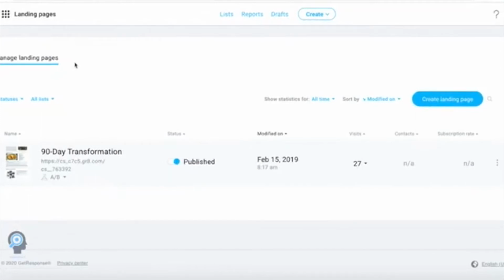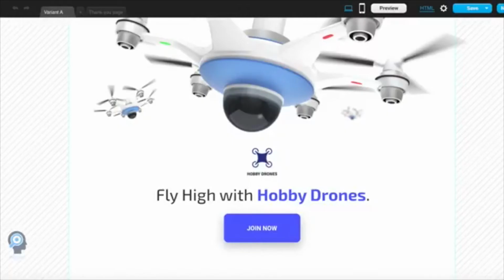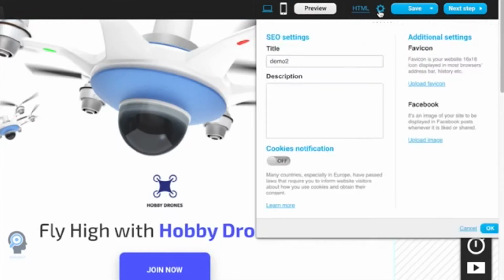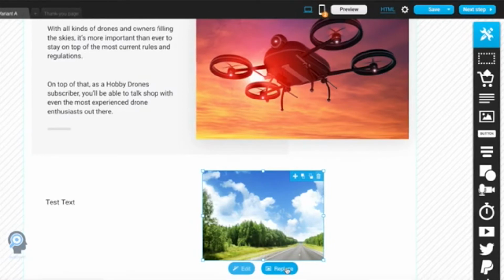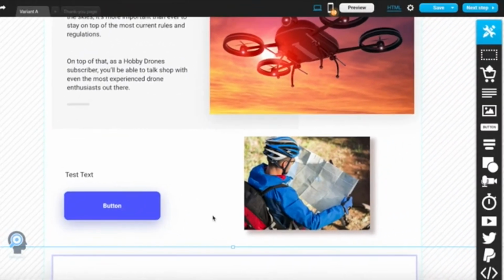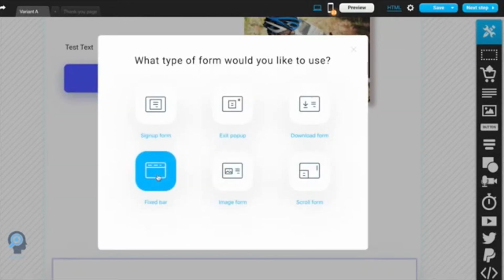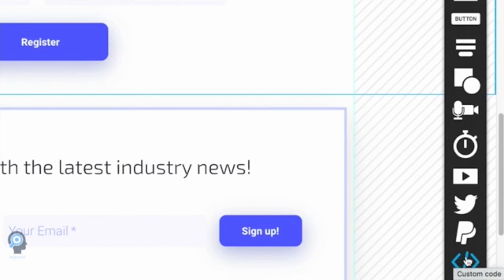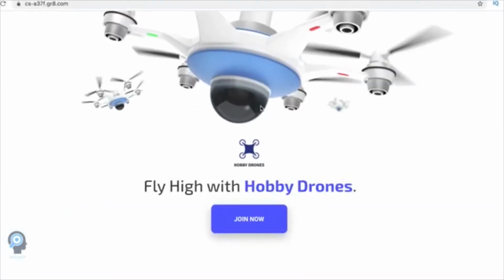GetResponse Landing Page Tutorial 2020(30 Day FREE Trial)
This GetResponse Tutorial will show you exact how it works.